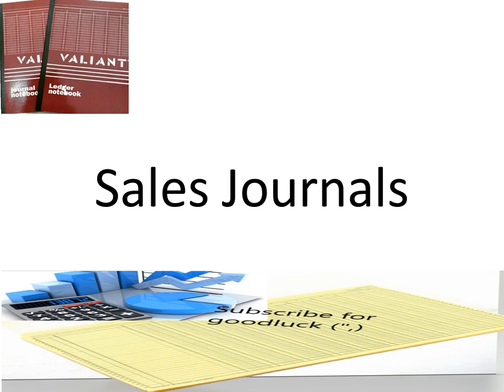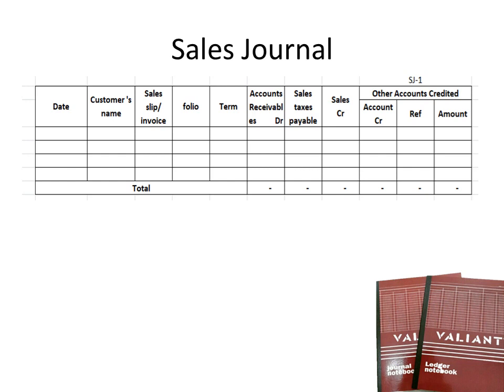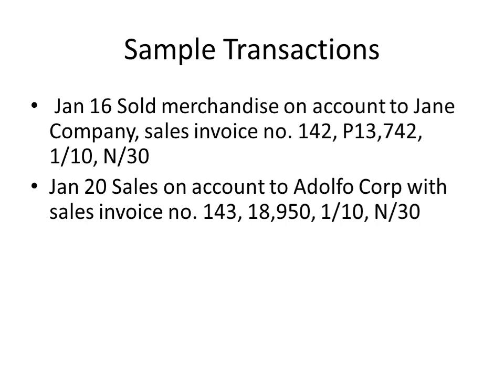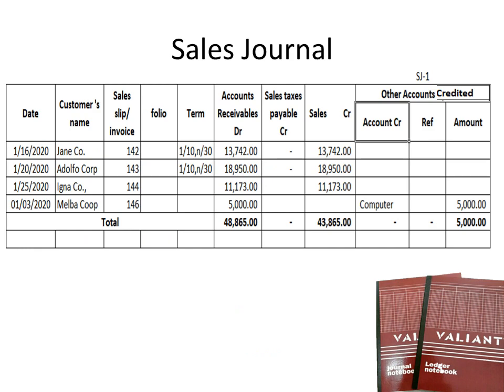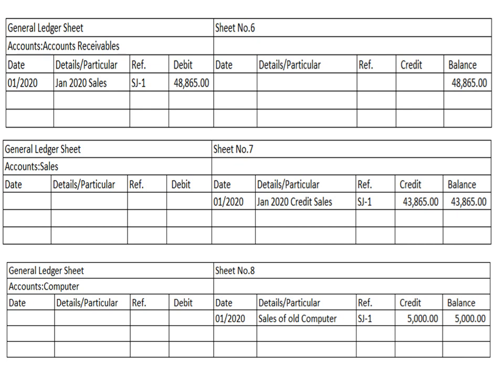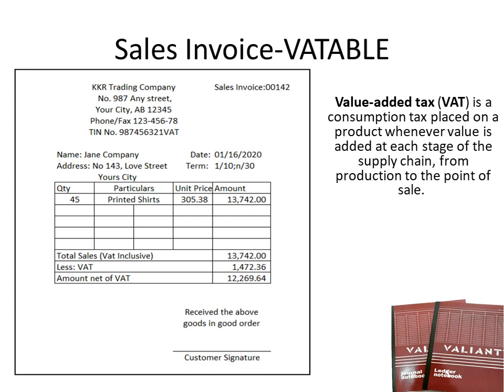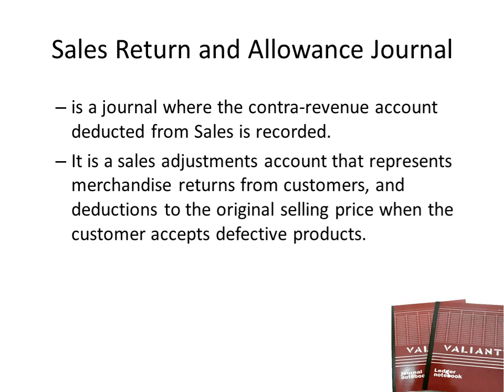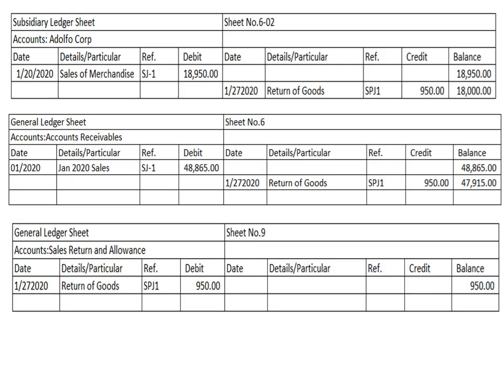Sales Journal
Describe and Explain the Purpose of Sales journal
 Provide sample transaction and how to make entries in sales journal
It also provide sample of sales invoice and vat sales.

Please click here for the different types of ledger.